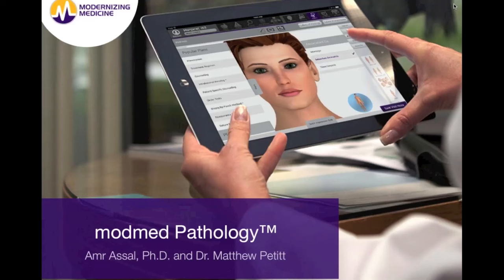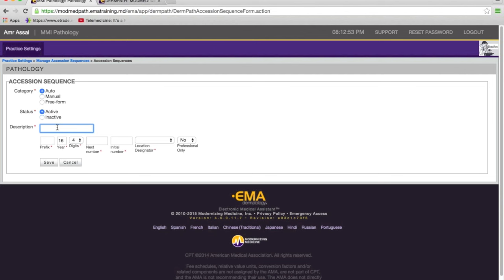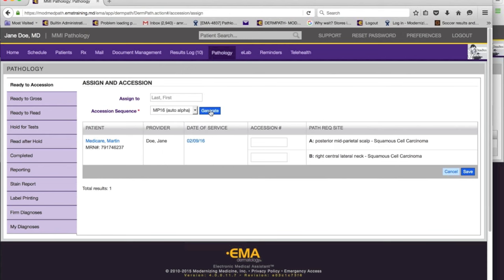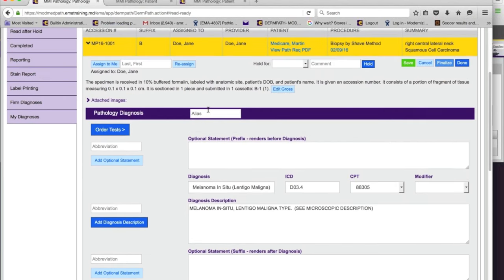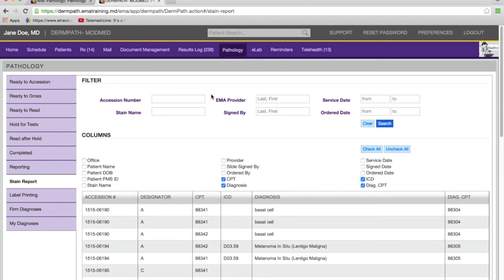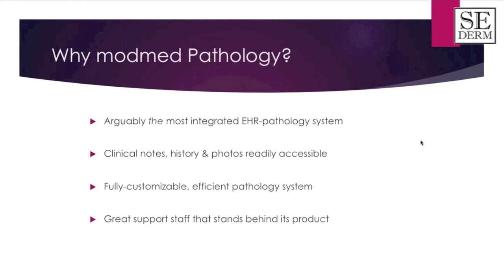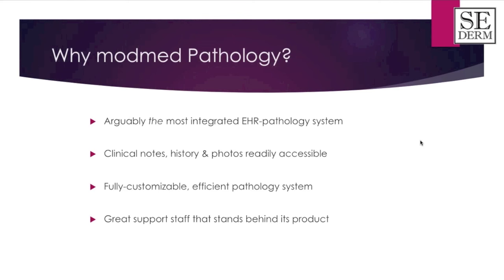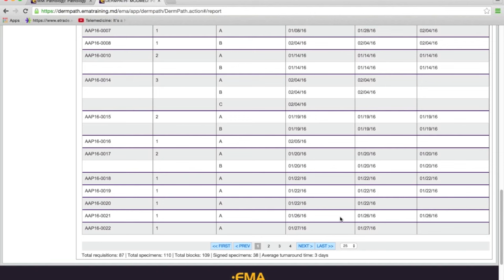Pathology EMR Software Module for EMA Dermatology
modmed Pathology EMR Software Module for EMA Dermatology Users

Presented by Amr Assal, Ph.D. and Dr. Matthew Petitt